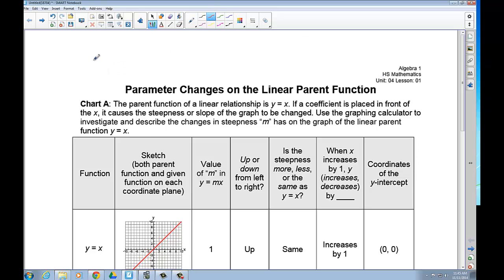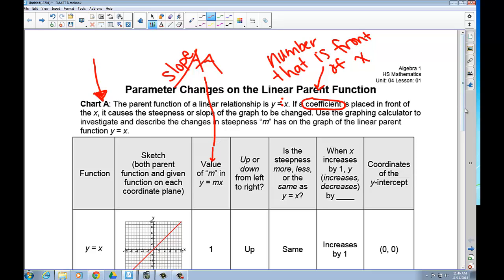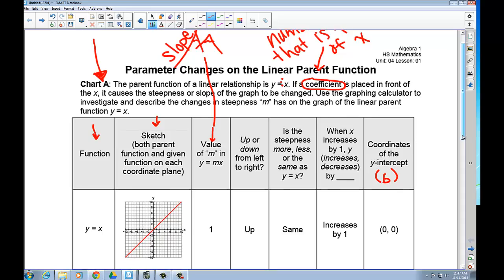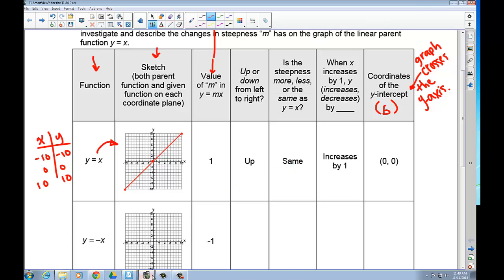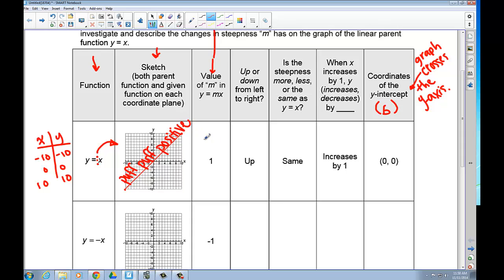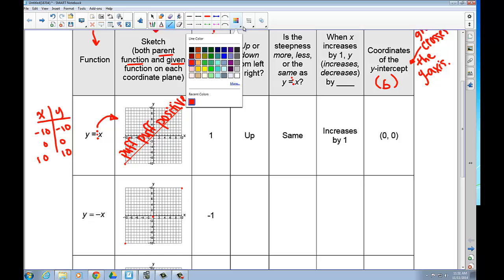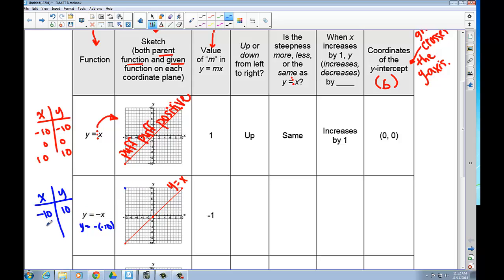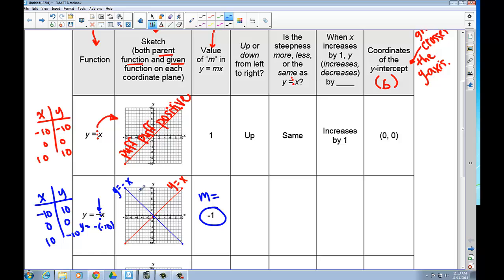Chart A Parameter Changes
Parameter changes on the linear parent function.